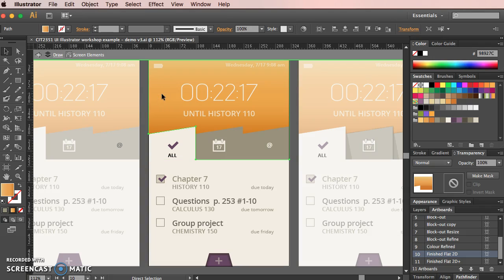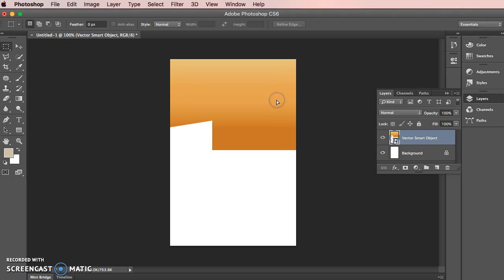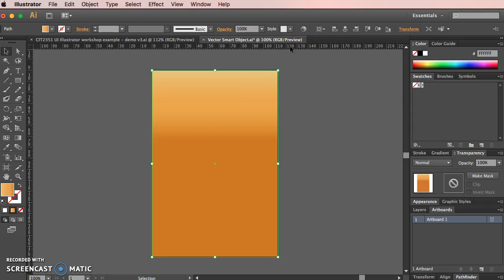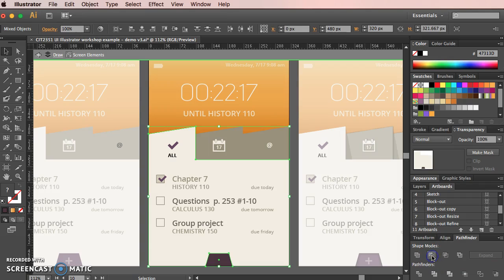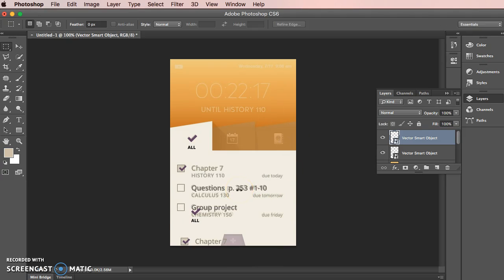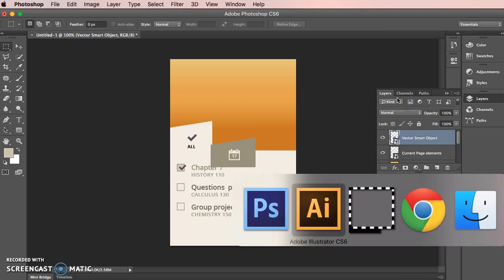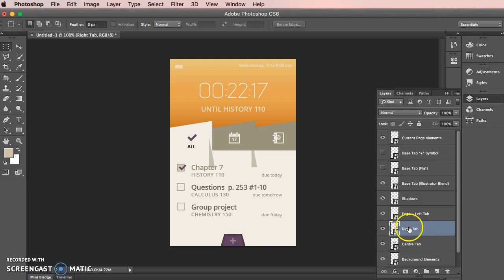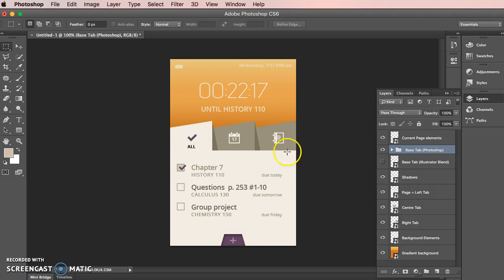UI Workshop - Adobe Illustrator (CS6) Tutorial (Part 9 of )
UI Workshop using Adobe Illustrator & Photoshop (CS6)